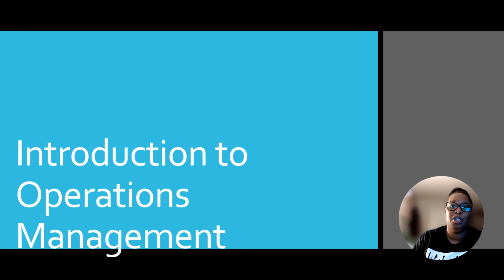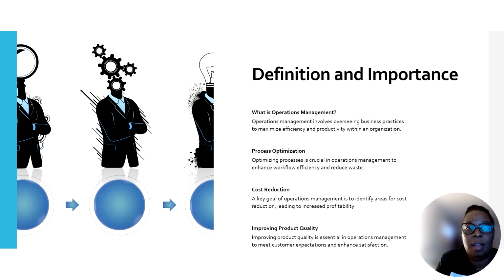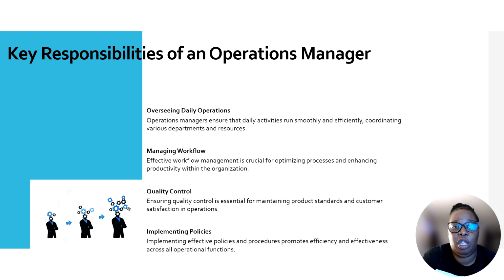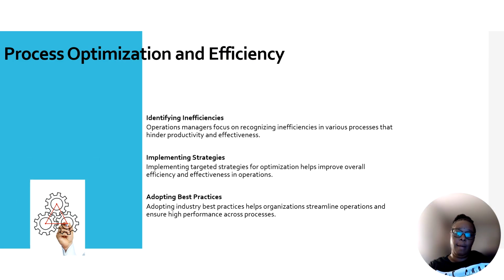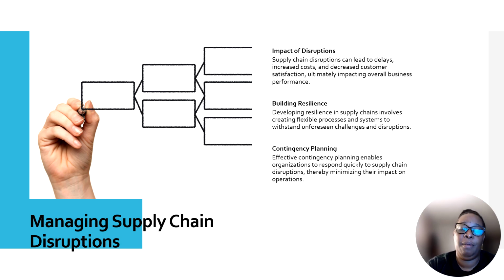Operations Manager Presentation